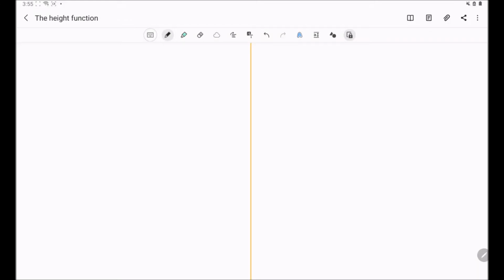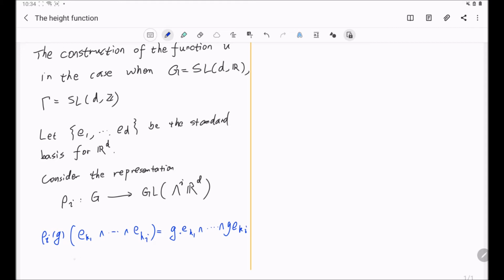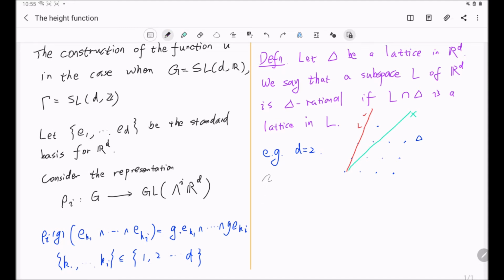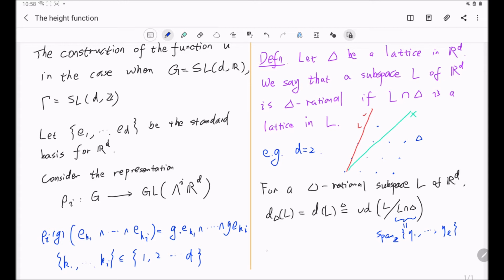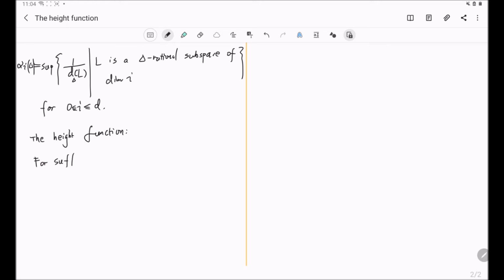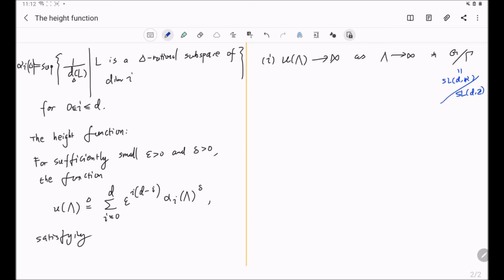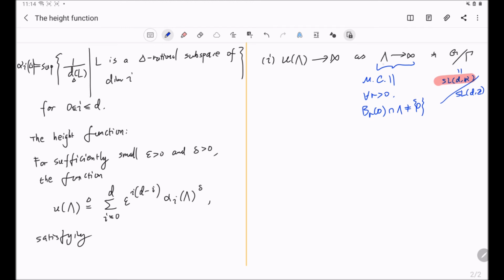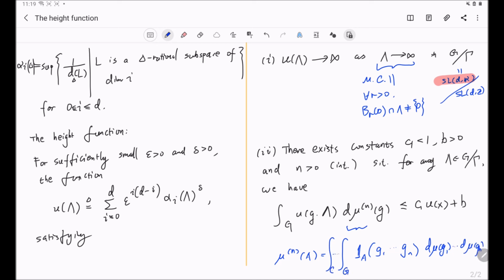the height function in the special linear group case